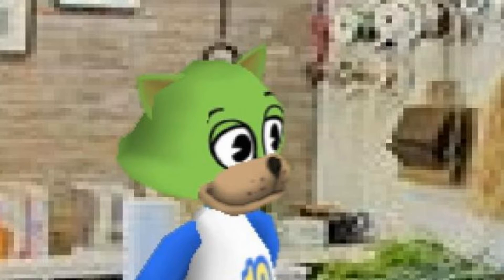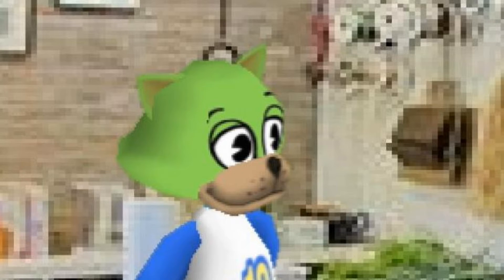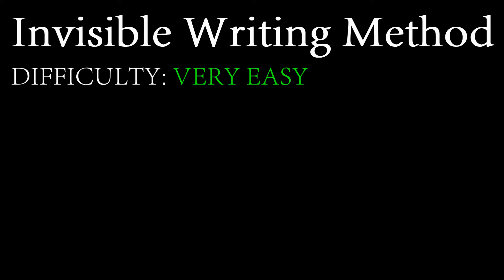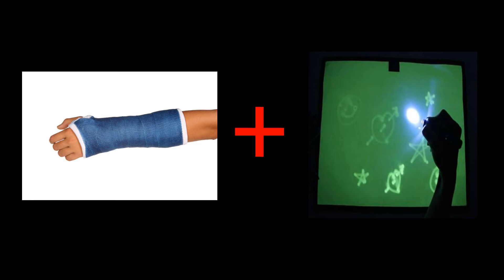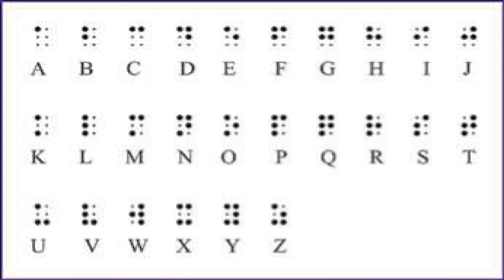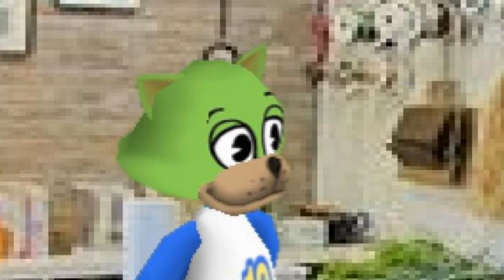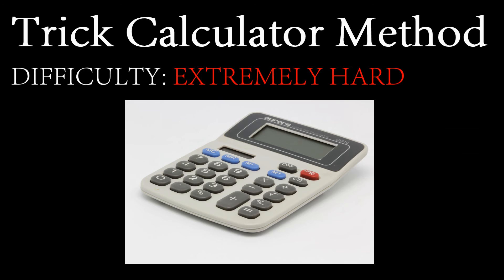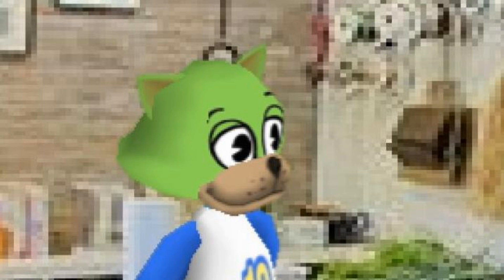HOW TO CHEAT AT EXAMS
An 100% revised video on how to cheat at exams!
Happy Independance Day for US Viewers!